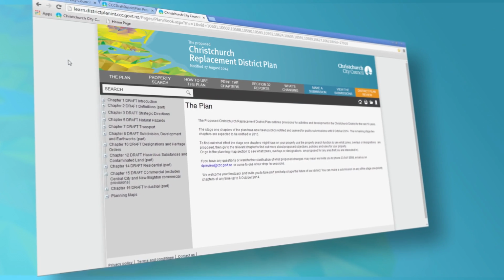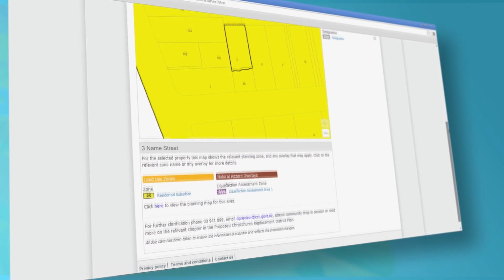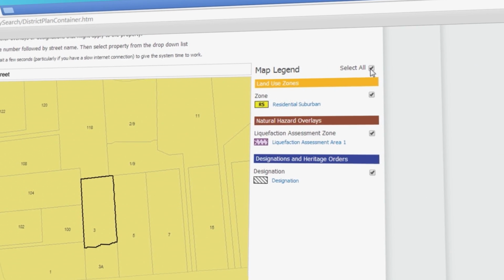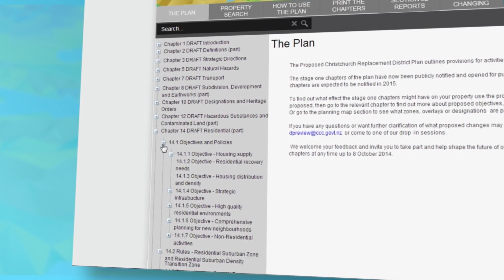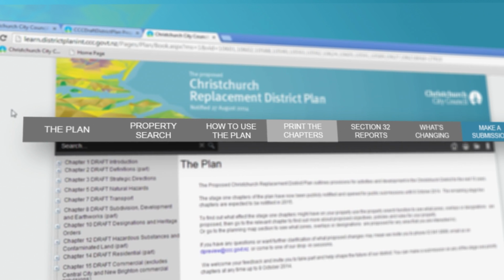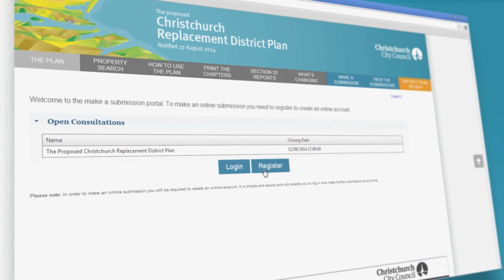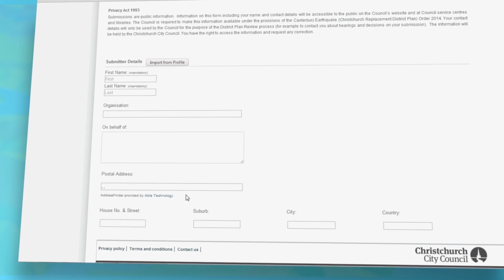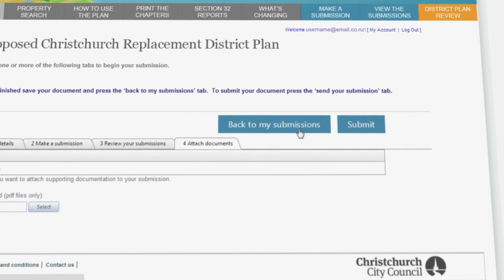How is your property affected?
Find out how to navigate around the Proposed Christchurch Replacement District Plan.